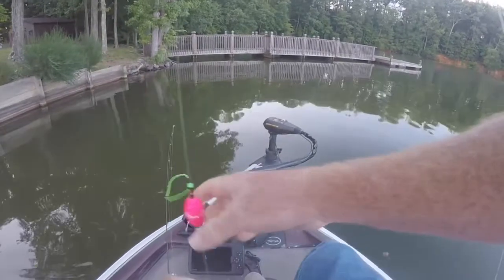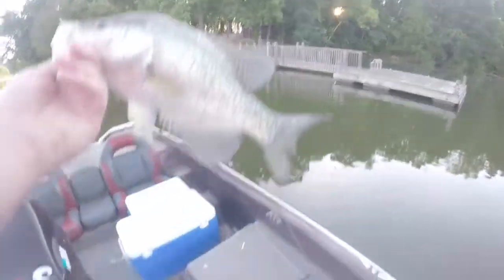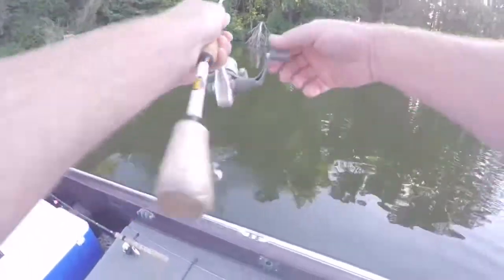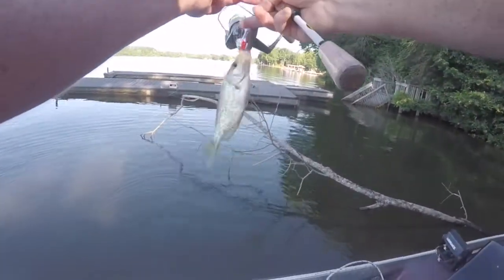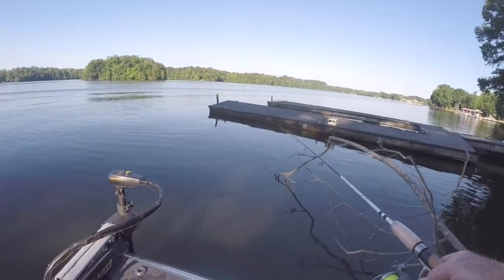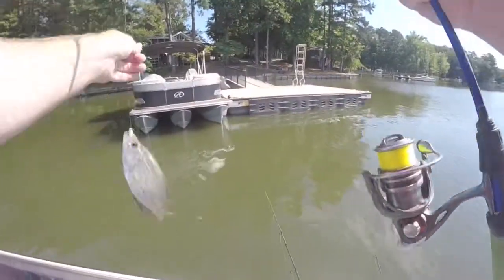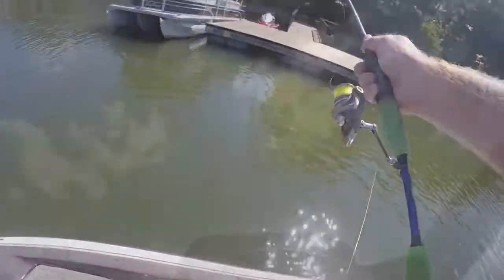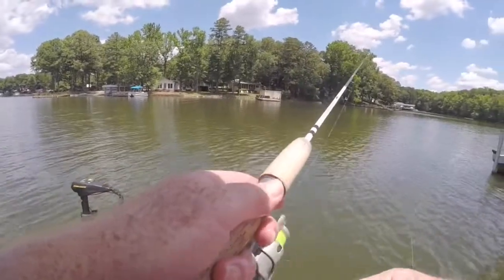Fishing beats working any day!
Crappie fishing on High Rock Lake. Using minnows and jigs around brush and under docks.